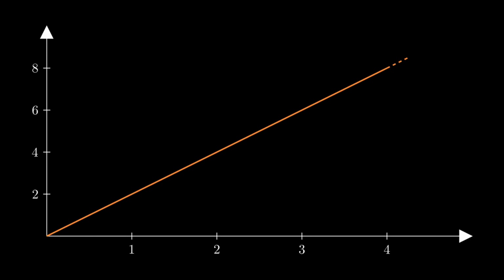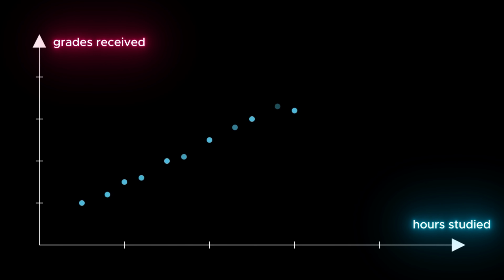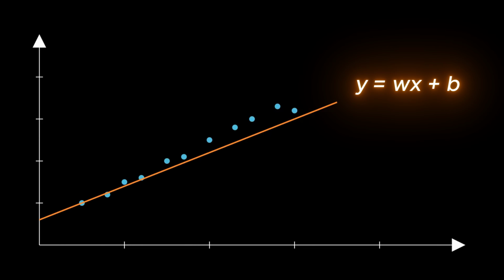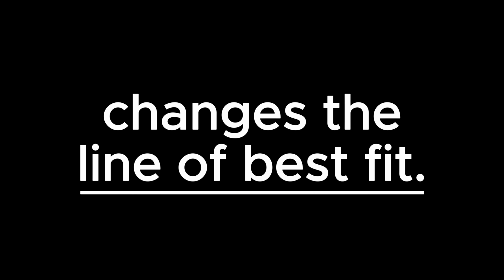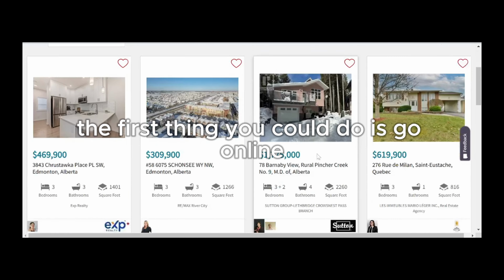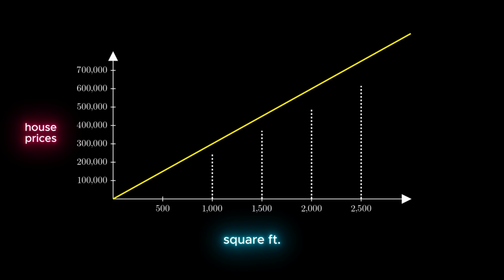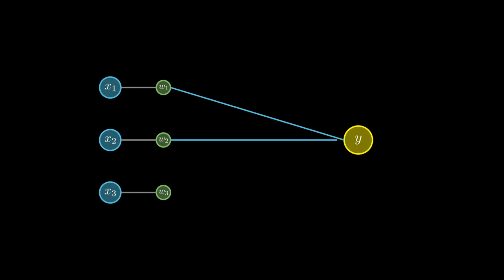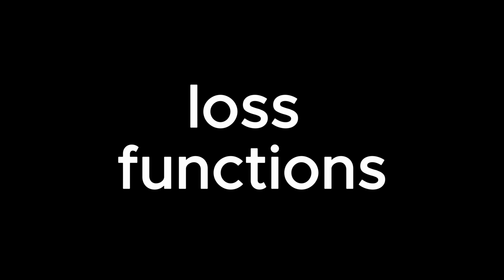linear regression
linear regression's one of those important beginner concepts in AI/ML. before we get into tougher concepts, we need to touch base here. by the end of this video, you should understand WHAT linear regression is and WHY we use it.